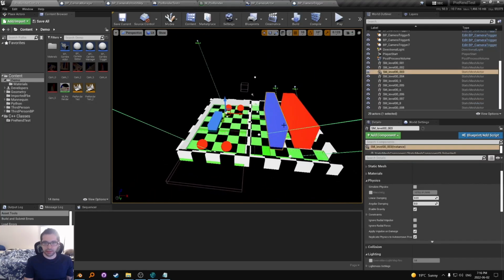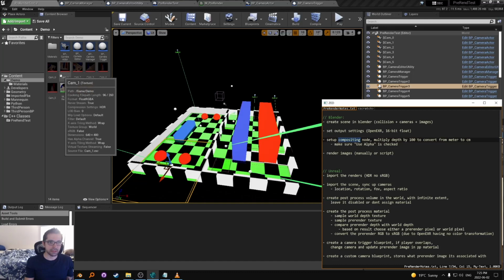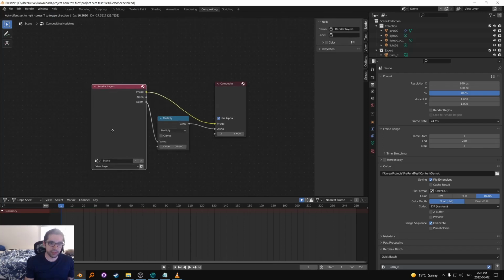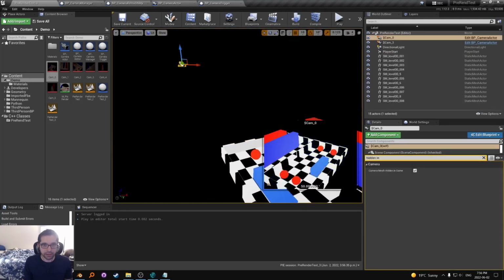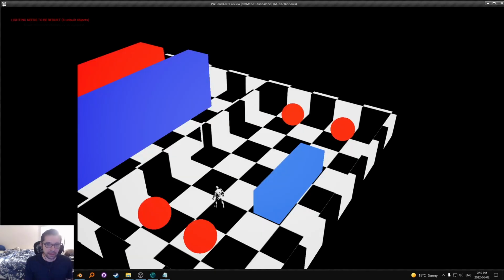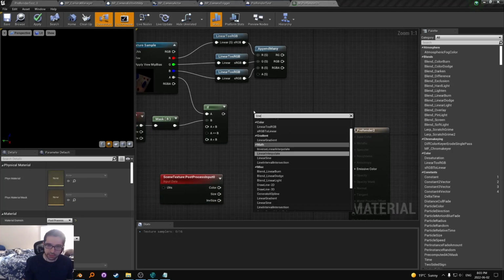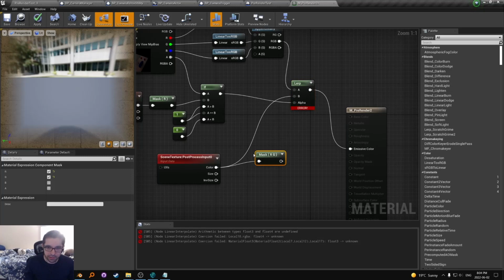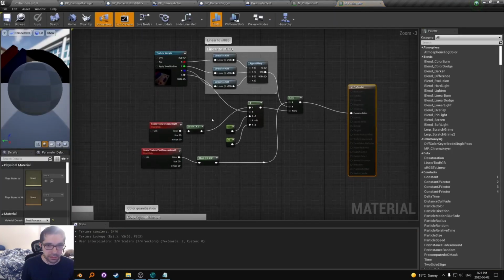Prerendered Backgrounds Tutorial/Walkthrough (UE4/UE5)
People have asked in my past video how this stuff works. Here's how you do it in Unreal. The goal of this video was to explain the main material and the core of the system works.

I will make a separate video how to export the meshes and cameras and sync them up and explain a bit on the blueprints I created.